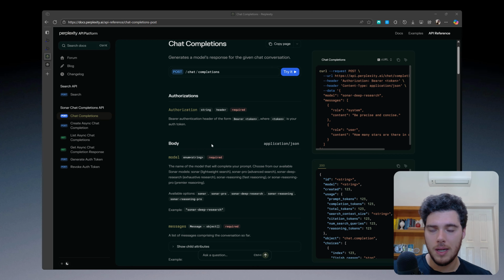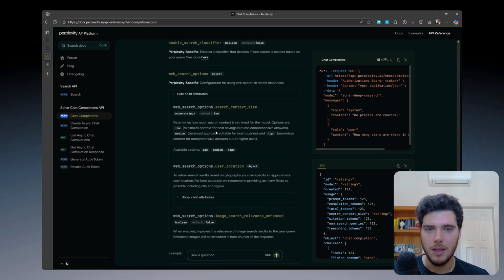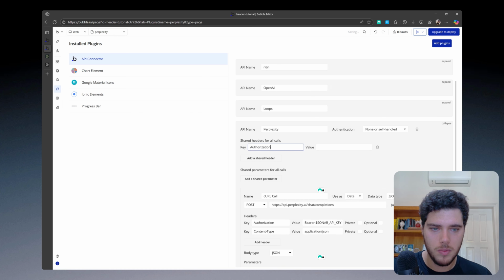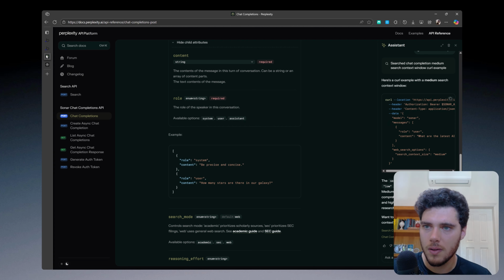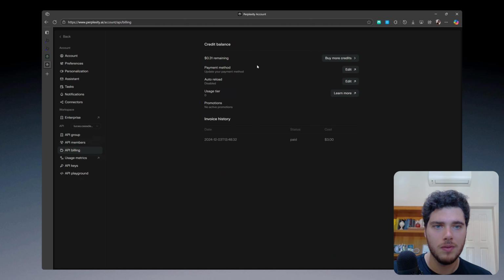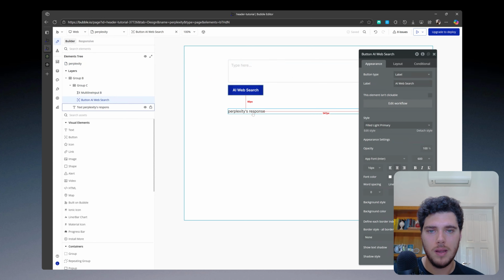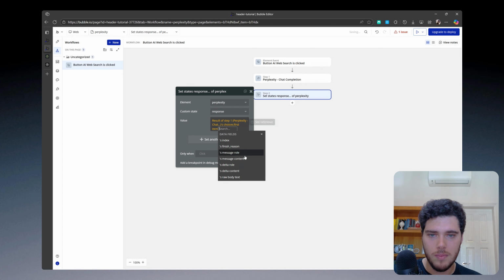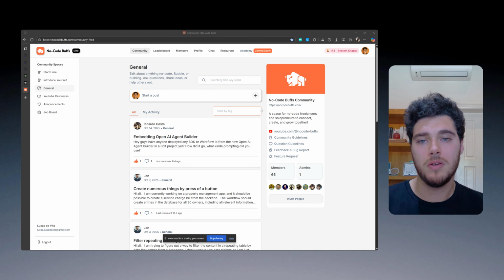Perplexity AI + Bubble.io Tutorial: Add Web Search to Your App (2025)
(free)

Learn how to integrate Perplexity's powerful web search API into your Bubble app for lightning-fast, AI-powered search capabilities. You'll discover the complete setup process—from configuring API calls and handling authentication to building dynamic workflows that let users search the web directly from your application. This step-by-step tutorial shows you exactly how to structure your API connector, customize search parameters like context window size, and display real-time results in your Bubble interface.

TIMESTAMPS:
0:00 - Introduction to Perplexity API Integration
0:45 - API Documentation and Key Features
2:50 - Importing API Call and Configuring Headers
3:35 - Setting Up JSON Body Parameters
4:13 - Getting Your Perplexity API Key
5:04 - Initializing and Testing the API Call
7:14 - Building the Workflow in Bubble
9:57 - Testing Live Web Search Results
11:13 - Final Thoughts and Use Cases

Screen Recording: VEED
Microphone: Razer Siren Mini
Camera: OBSBOT Tiny 2